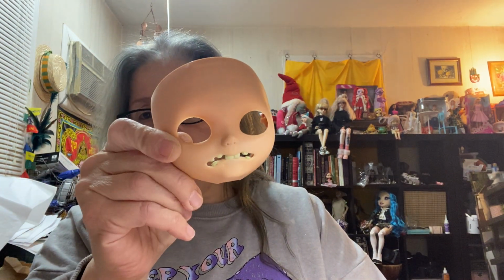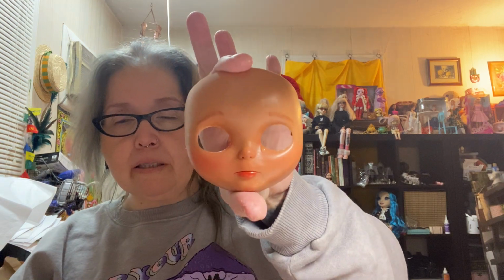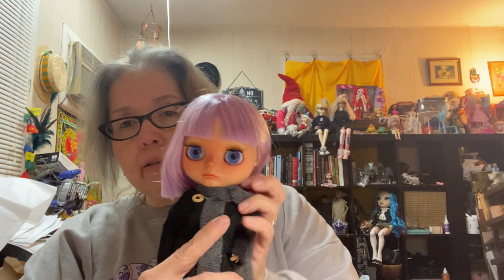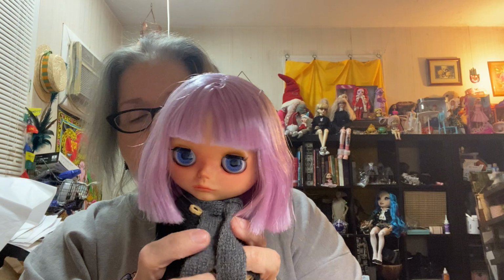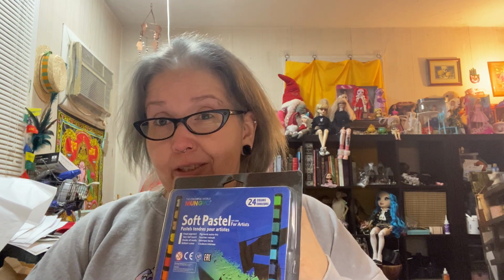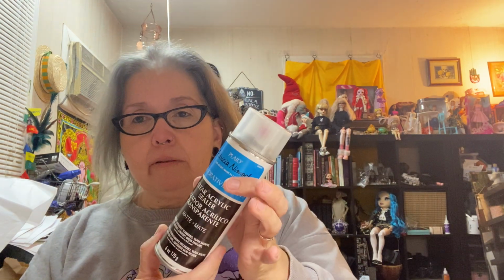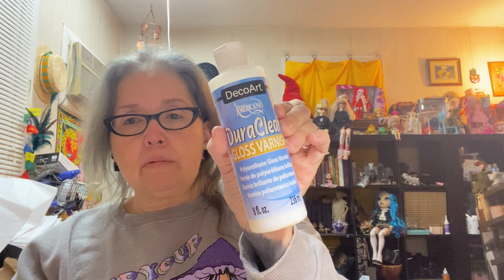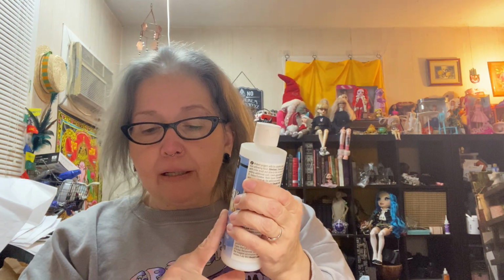Aliexpress Blythe Faceplates and tools that I use to customize.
Are the Aliexpress Blythe Faceplates the same as the ones on the dolls?  and tools I use to customize my dolls.